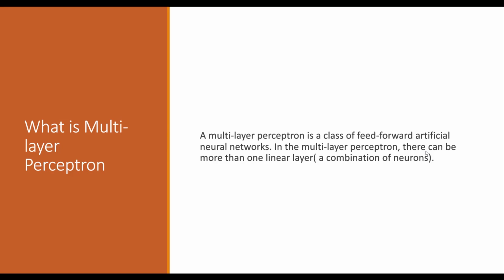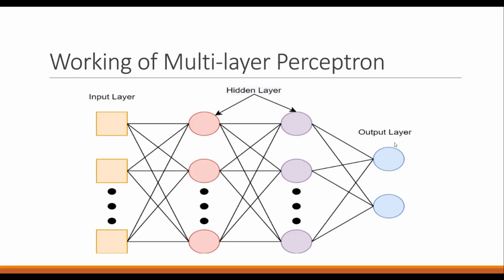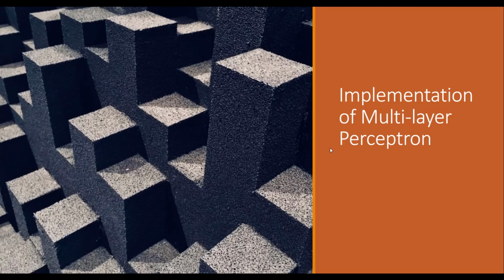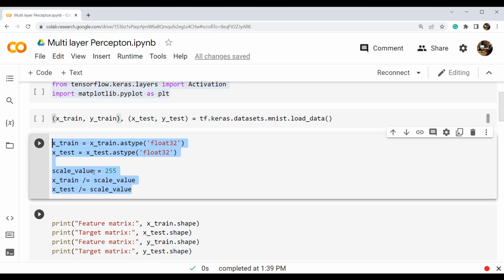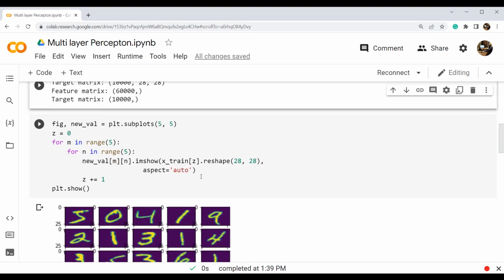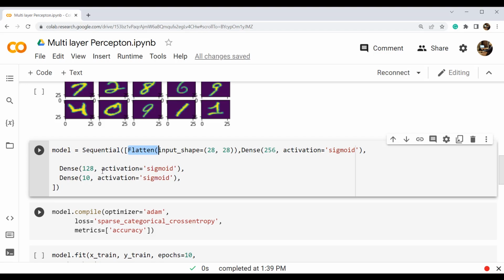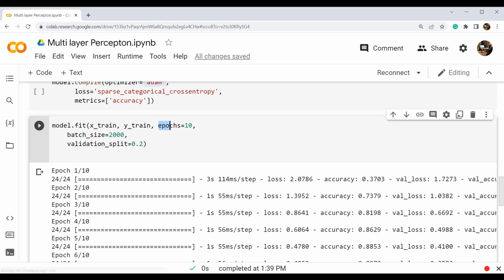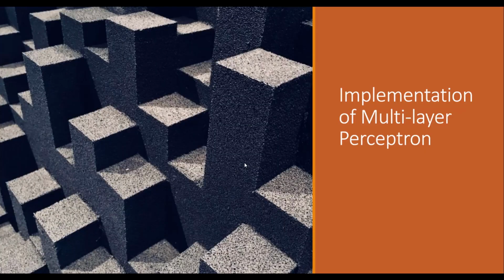Multi-Layer Perceptron in TensorFlow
What are multi-layer perceptrons, their workings, and implementations? These are the topics I have explained in this TensorFlow tutorial.